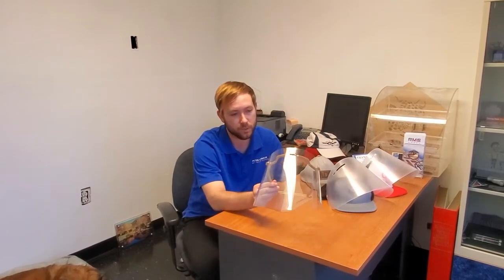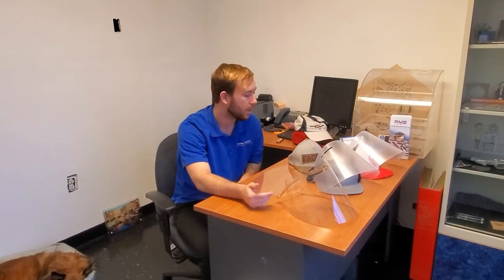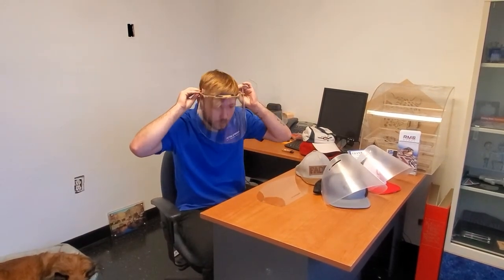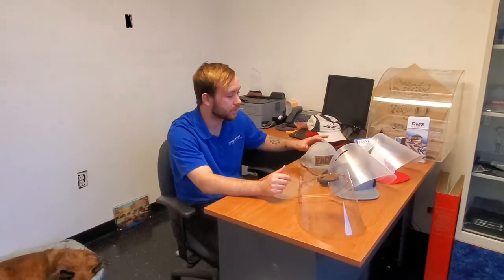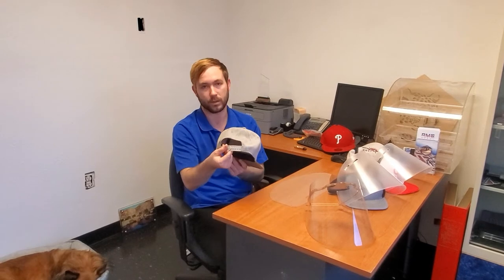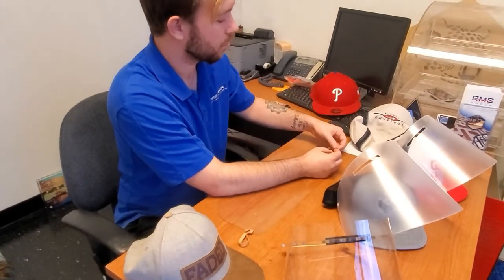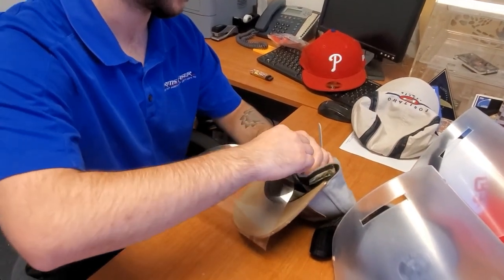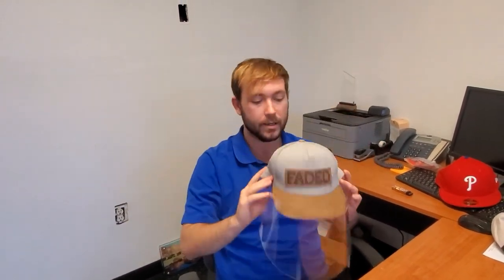Baseball cap Shields Video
RMS laser is offering limited quantities of face shields.
Full shield with frames  5 shields $50.00 plus tax and shipping.
Baseball cap shield masks  5 shields $25.00 Plus tax and shipping.